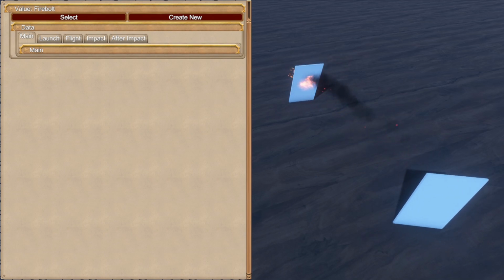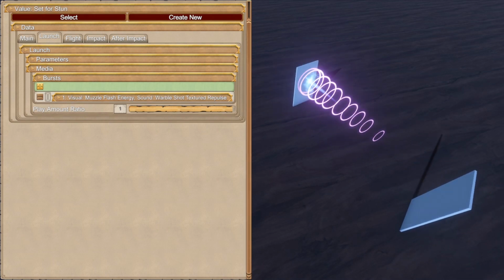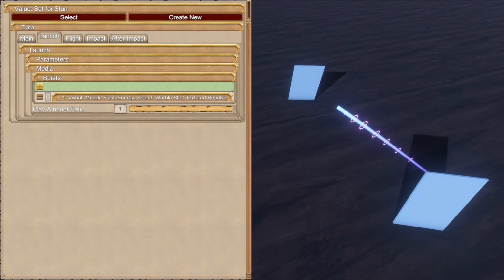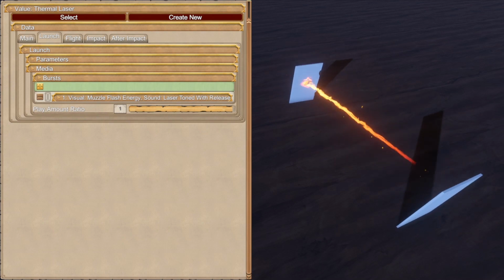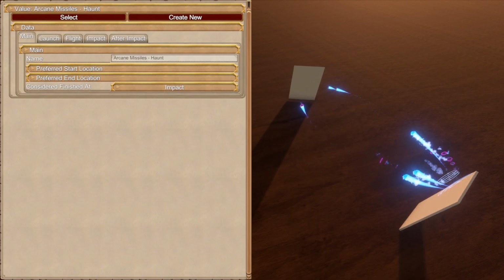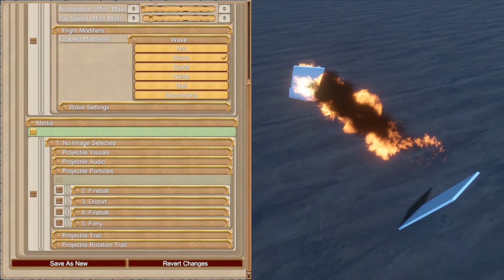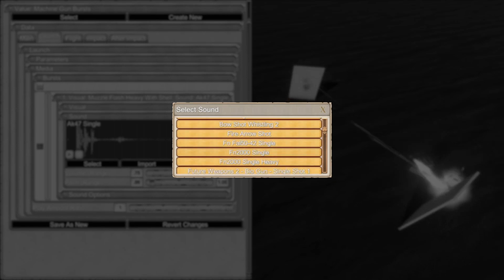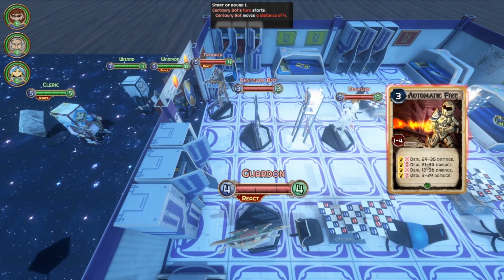Projectile System plus Star Ship First Look!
Take a look at Popup's new, fully customizable projectile system, which will enable advanced users to create almost any effect they can imagine! And as a bonus, catch a glimpse of the Sci Fi tile set currently in development.